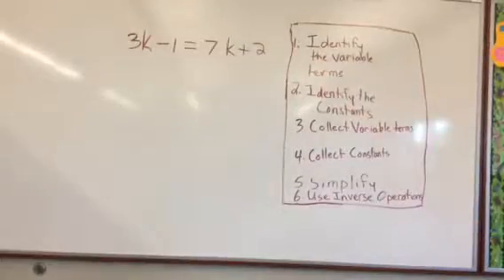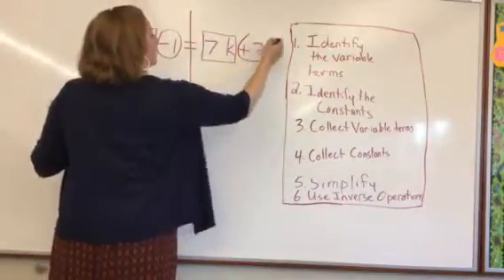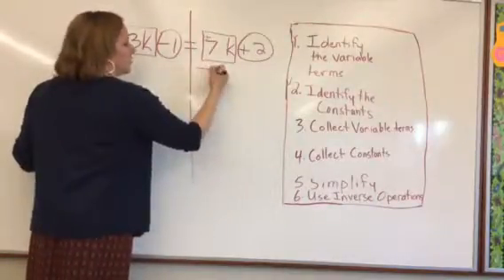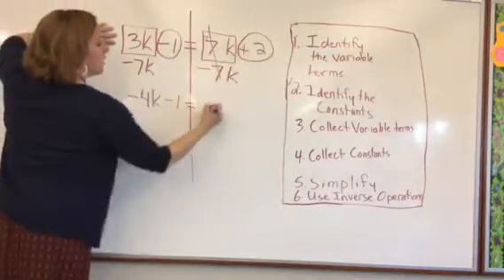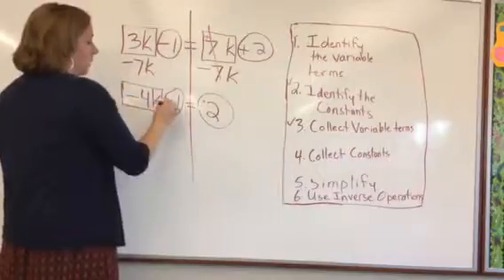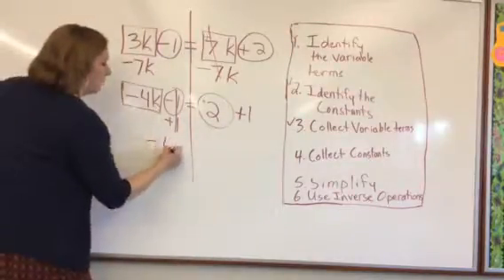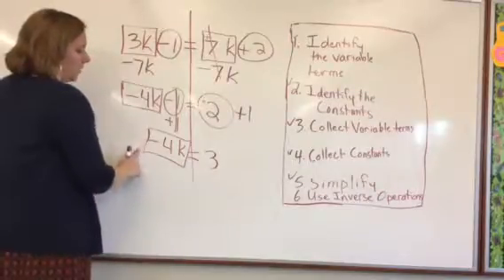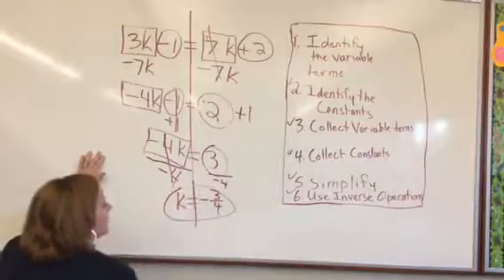More multi-step equations with variables on both sides